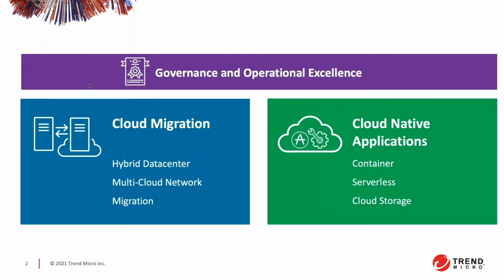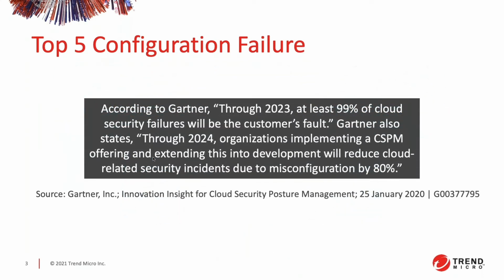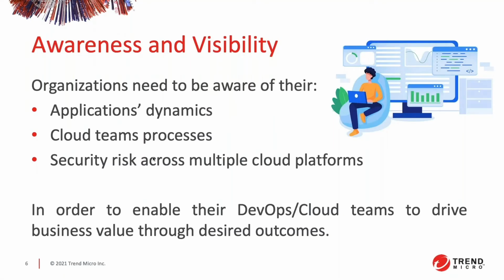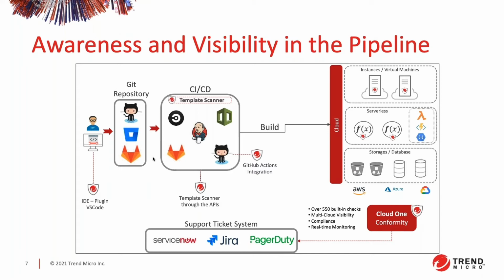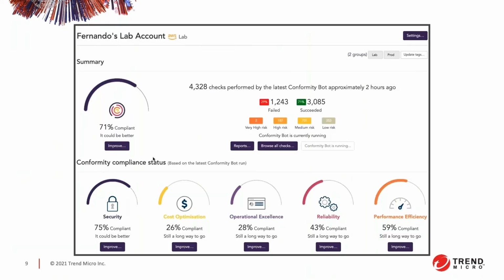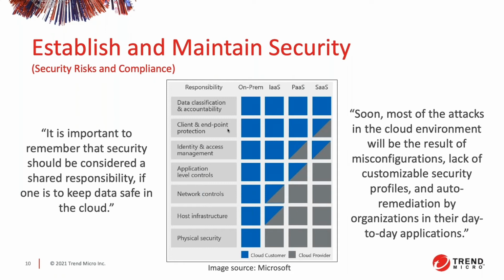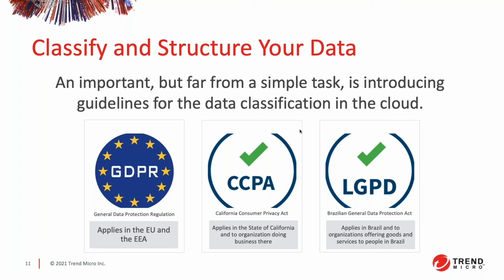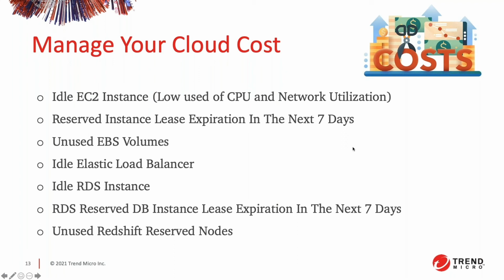Best Practices around Multi-Cloud Governance and Achieving Operational Excellence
Trend Micro Solutions Architect, Fernando Cardoso reviews best practices around Multi-Cloud Governance and Achieving Operational Excellence in the Cloud. This content was recorded during the live Angelbeat seminar on February 22, 2021.